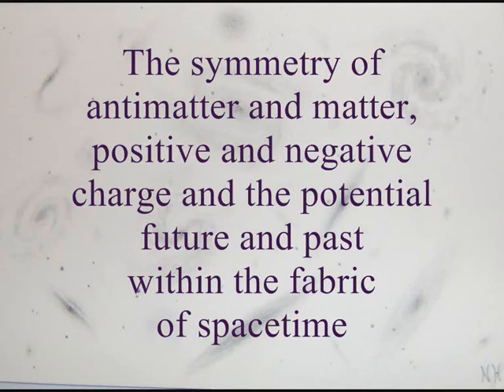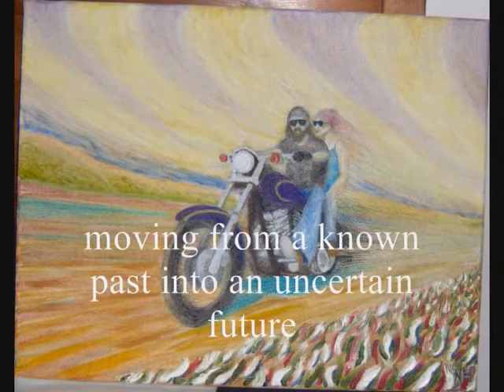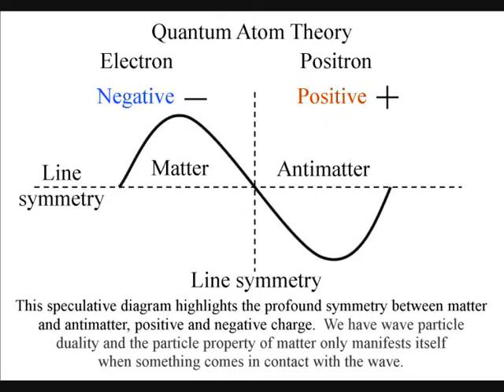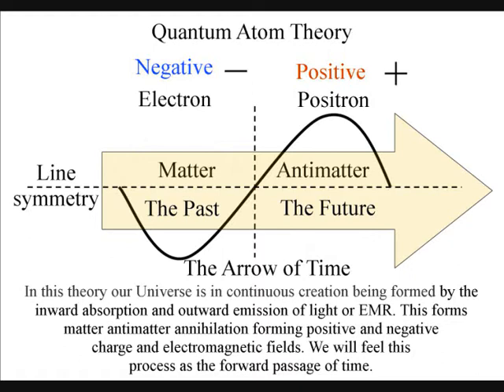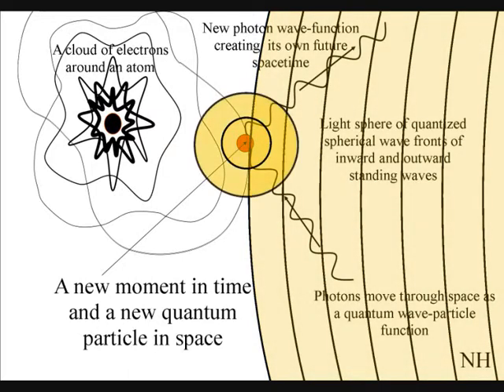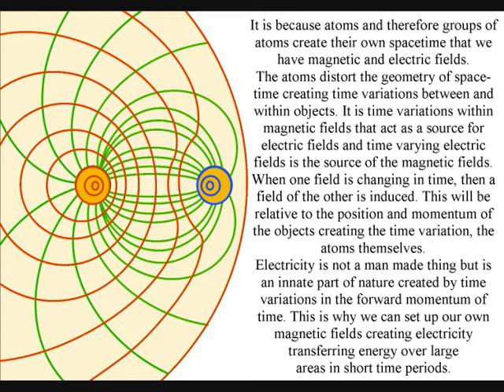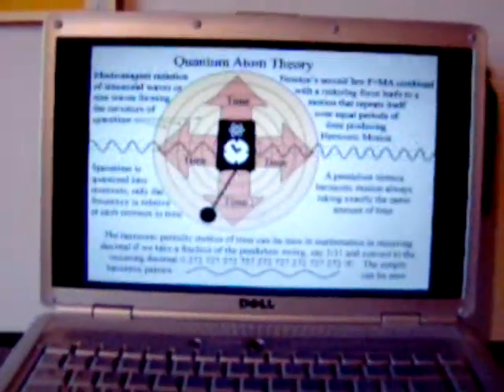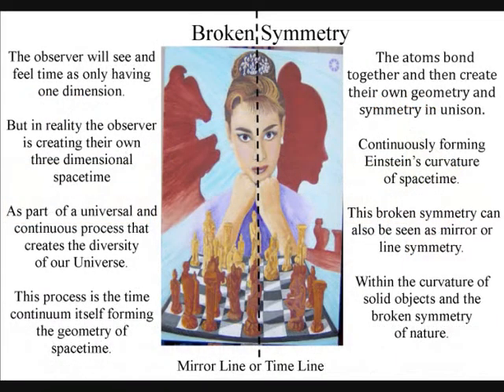The symmetry of antimatter and matter.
Quantum Atom Theory is based on two simple postulates the first is that Schrödinger's wave equation does not just predicts what the wave-function will be in the future, but that this process represents the forward passage of time itself photon by photon or moment by moment.

The second postulate is that Heisenberg's Uncertainty Principle is the same uncertainty that we have with any future event.

From these two simple postulates quantum mechanics can be explained in a way that exactly fits in with our everyday experience of nature and time, moving from a known past into an uncertain future

Only a universal and continuous process could create the diversity we see within our Universe. In QAT this continuous process is the time continuum itself formed by the quantum wave-particle function continuously forming new photons in space and new moments in time that will have a potential uncertainty forming the future geometry of spacetime.